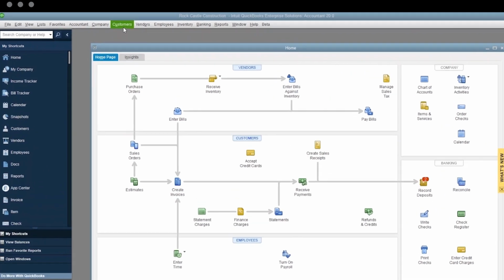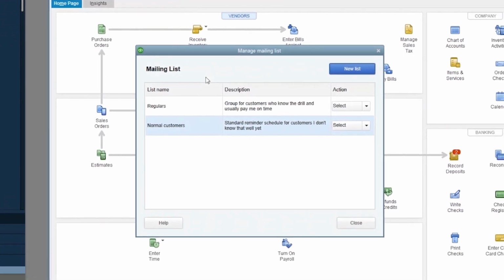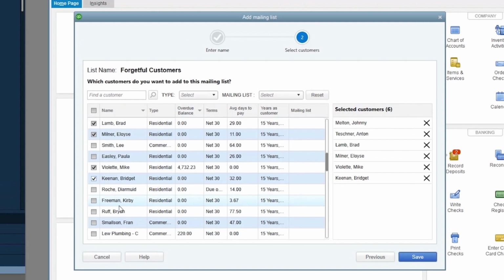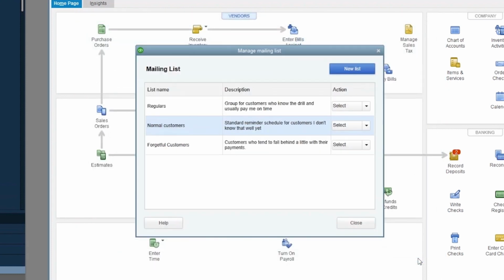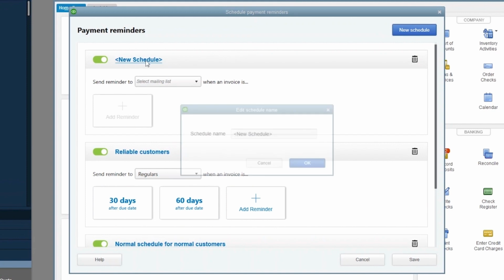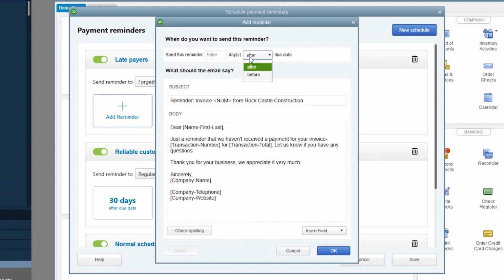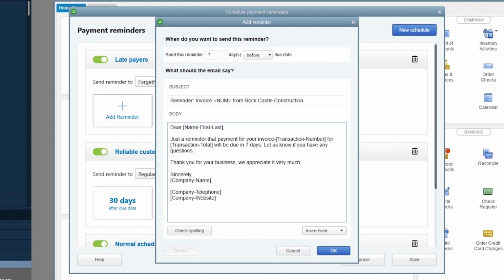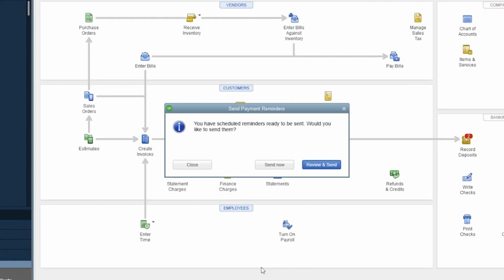How to set up automated payment reminders in QuickBooks Desktop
Stay on top of open invoices and get paid faster by setting up automated payment reminders in QuickBooks Desktop.